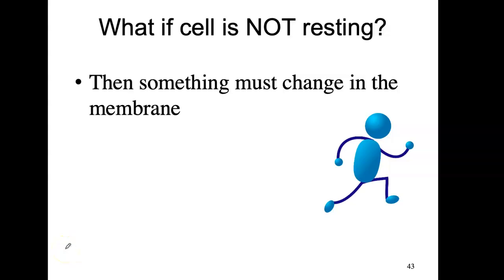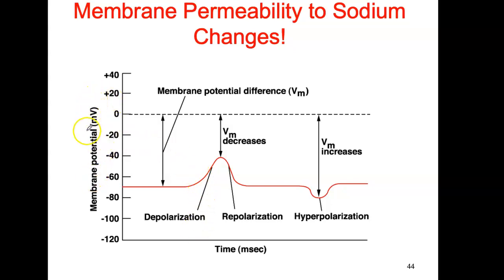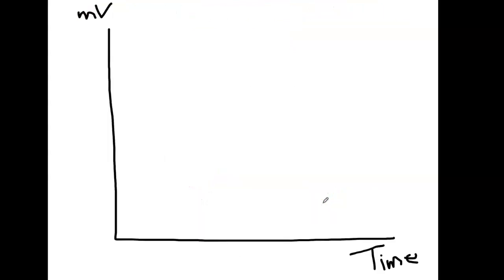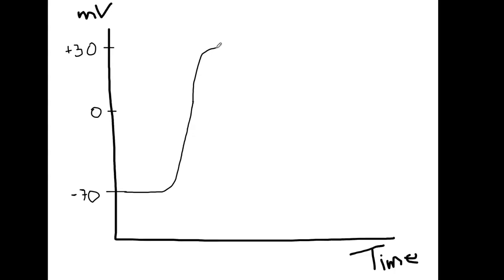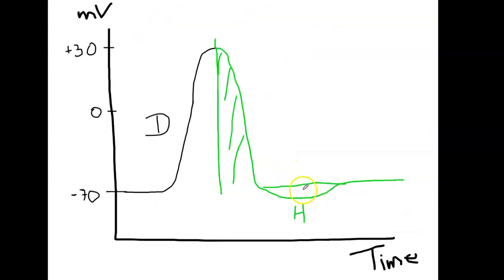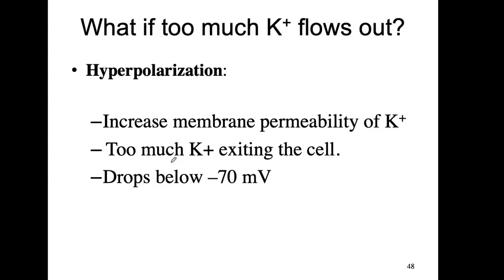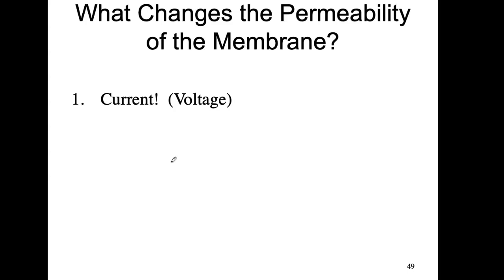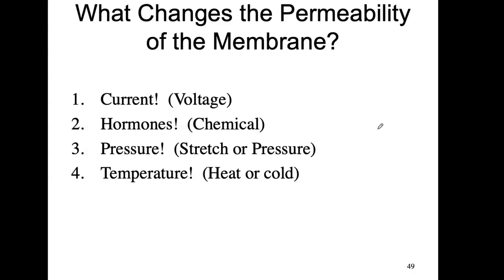Bio 5_Neurons1_Module5_ part 4